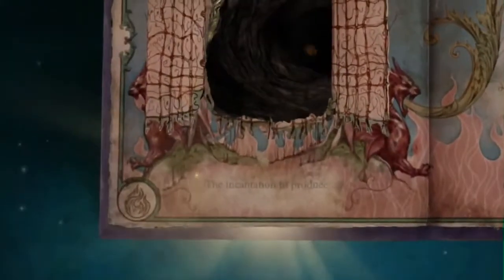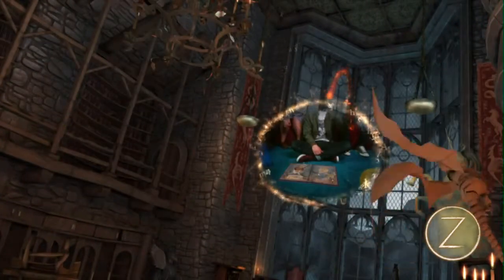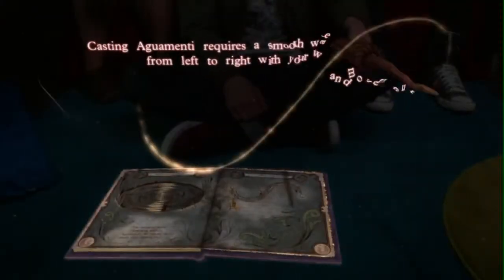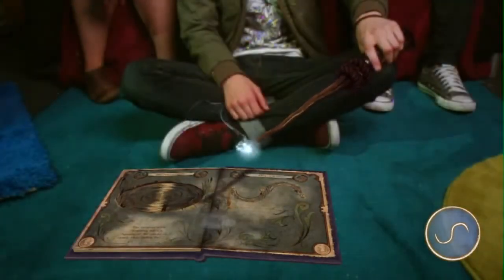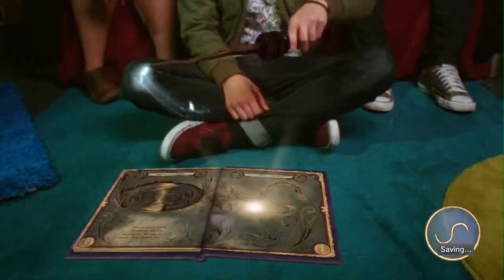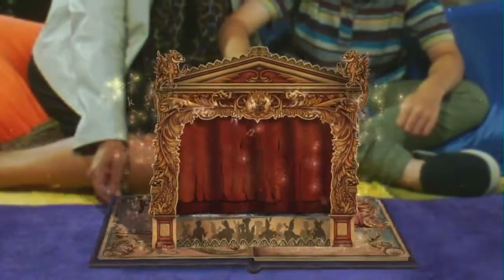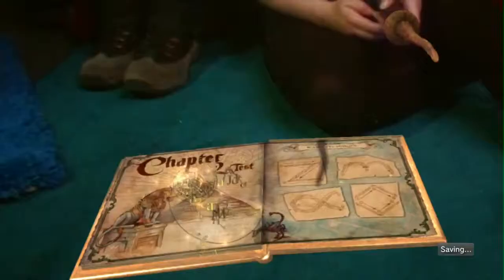Wonderbook: Book of Spells - Bringing the Stories to Life Developer Diary